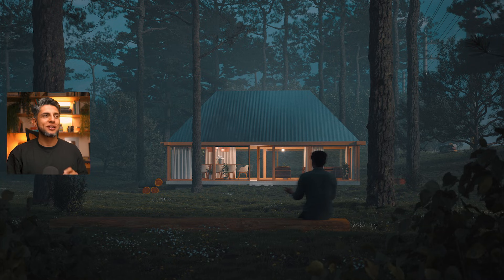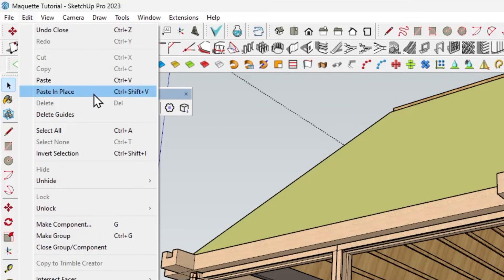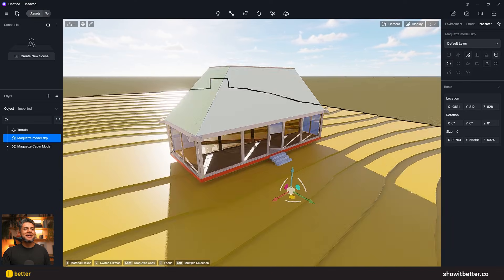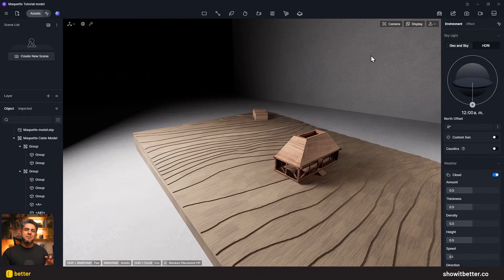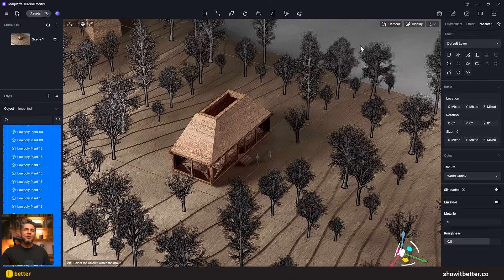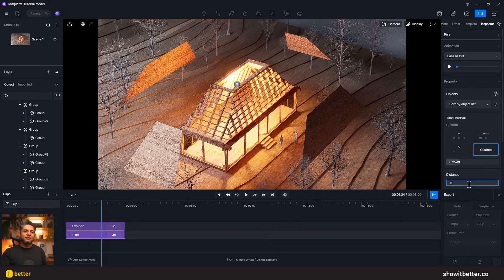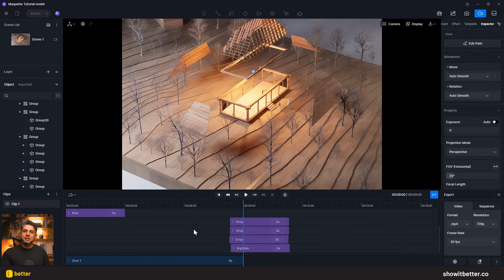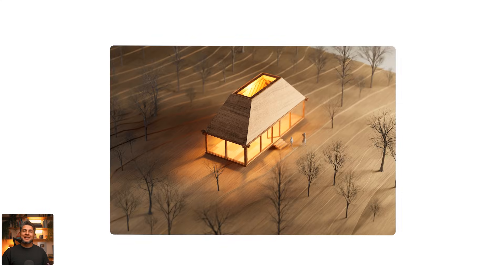How to Create a Digital Maquette with D5 Render and Animate it!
My Architecture computer setup:
My current computer setup details:

00:00 Introduction
00:41 3D Model
00:55 References
01:35 Prepare the 3D model
03:34 Exporting the 3D model
04:11 Setting up the base in D5 Render
05:35 Setting up Lights
06:39 Materials
07:50 Main Scene Setting
08:15 Adding Trees
08:54 Special sauce
09:47 Animate your model
14:11 Final Results! Comment if you liked them.
15:20 More results